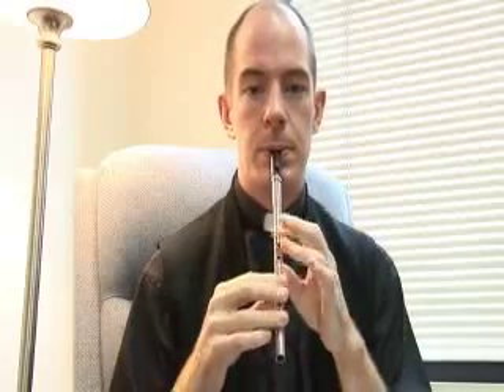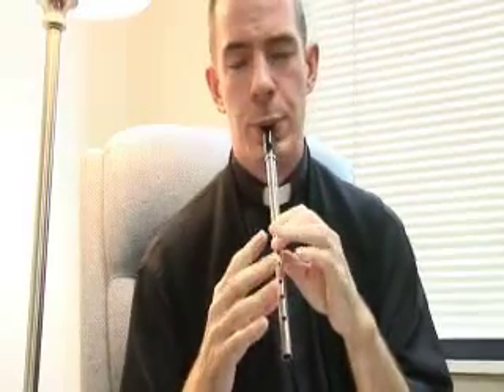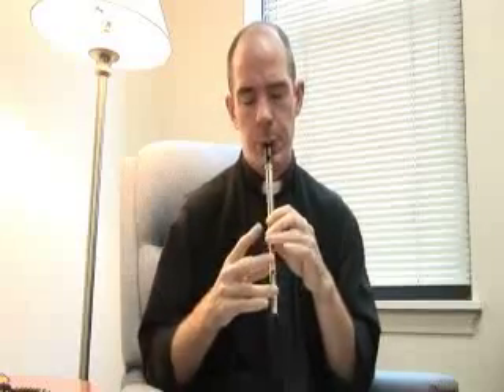Intermediate Tin Whistle Lesson Two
Fordham University presents Introduction to the Irish Tin Whistle with Ryan Duns, SJ.  This is intermediate lesson week two.